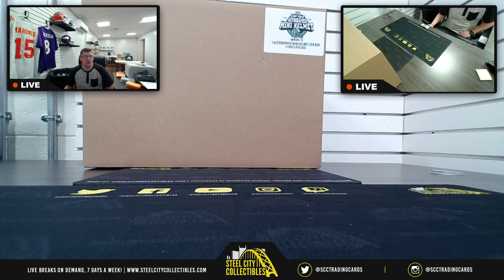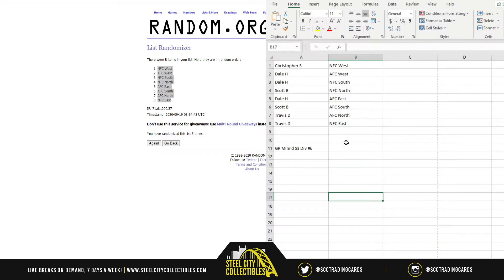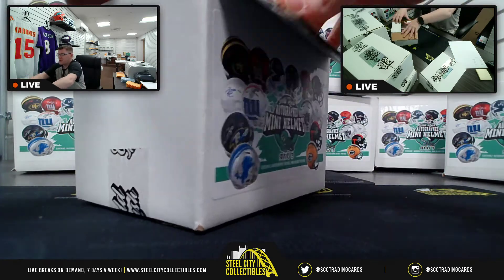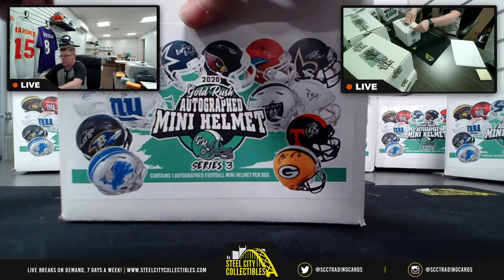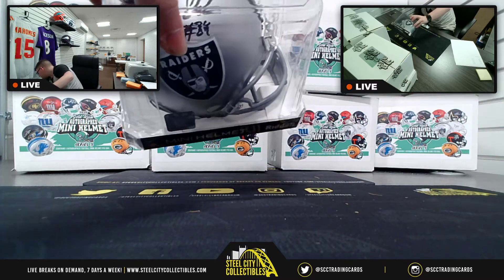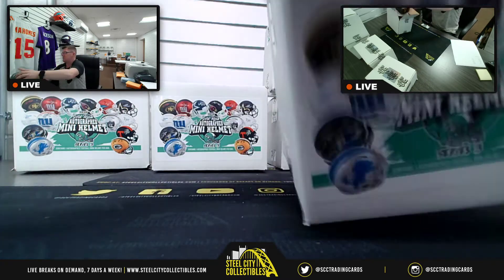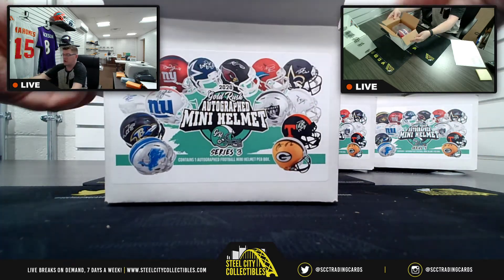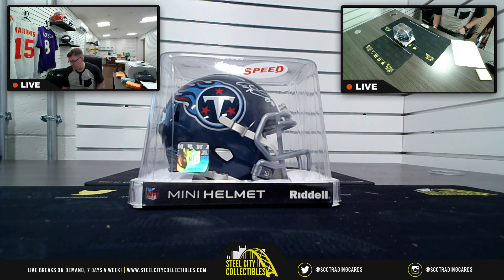2020 Gold Rush Auto Mini Helmet Football Series 3, 12-Box Case Random Division Group Break #6